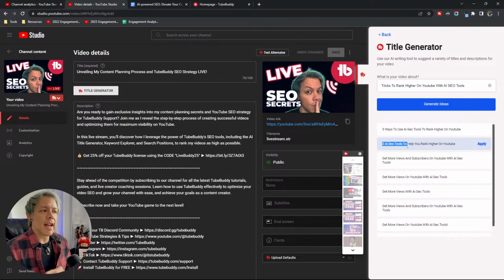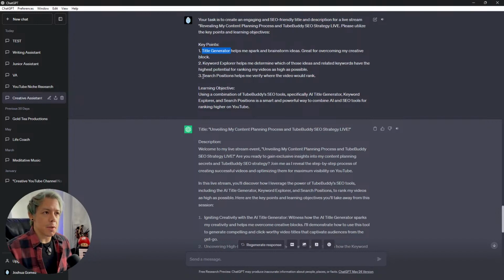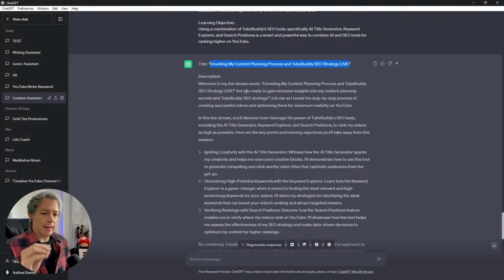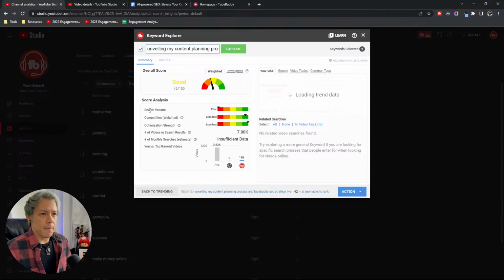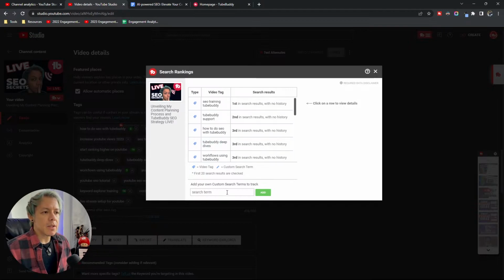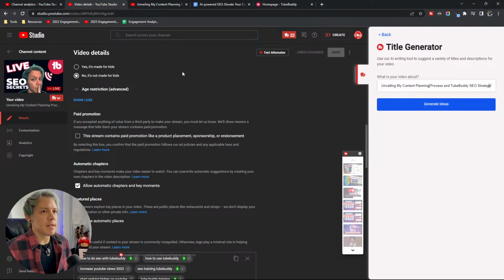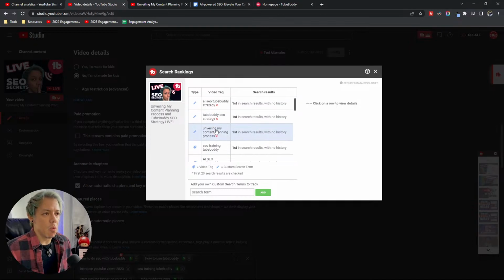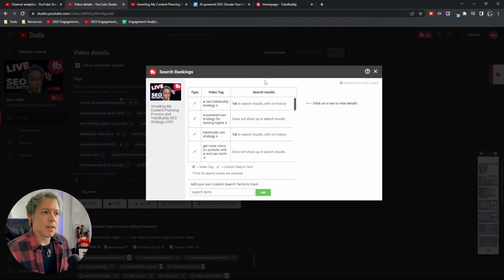Unveiling My Content Planning Process and TubeBuddy SEO Strategy LIVE!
Are you ready to gain exclusive insights into my content planning secrets and YouTube SEO strategy for TubeBuddy Support? Join me as I reveal the step-by-step process of creating successful videos and optimizing them for maximum visibility on YouTube.

In this live stream, you'll discover how I leverage the power of TubeBuddy's SEO tools, including the AI Title Generator, Keyword Explorer, and Search Positions, to rank my videos as high as possible.

00:00:00 Introduction
00:07:22 Ideas for Content Planning
00:10:57 Research on YouTube Studio
00:14:19 TubeBuddy's Title Generator
00:23:33 TubeBuddy Keyword Research
00:27:49 AI's ChatGPT
00:37:14 Search Positions on TubeBuddy
00:56:40 TubeBuddy q&a
01:08:25 Subscribe to TubeBuddy!